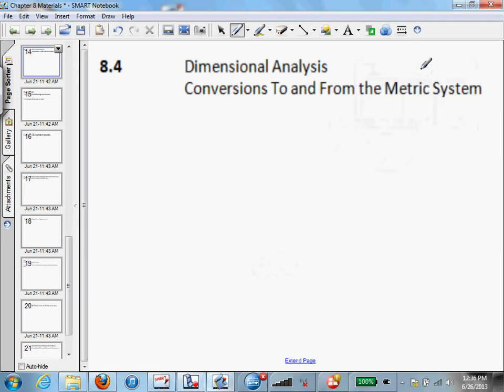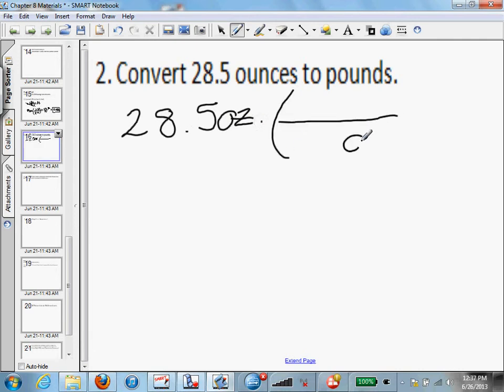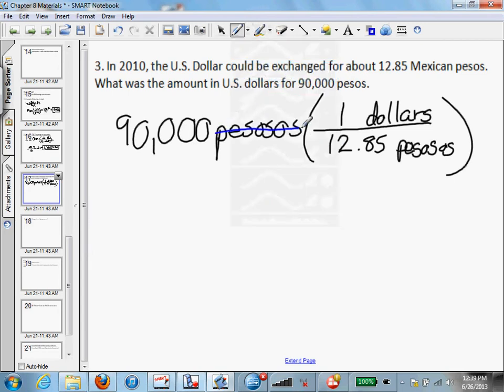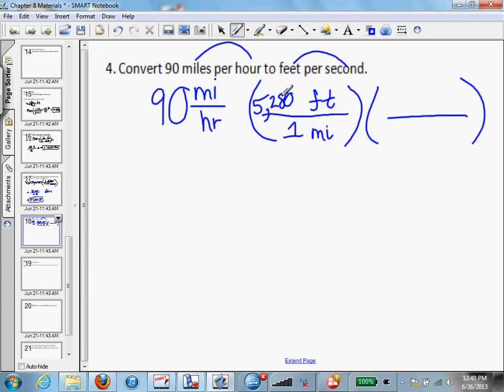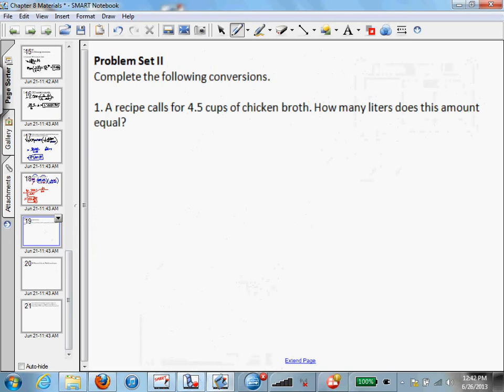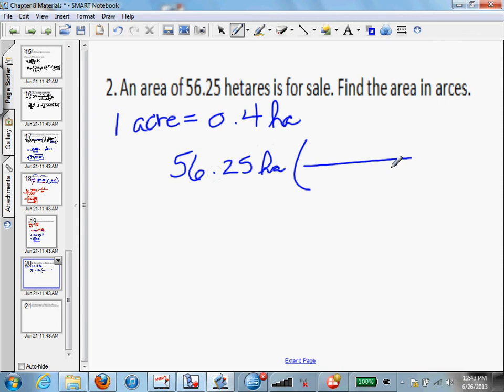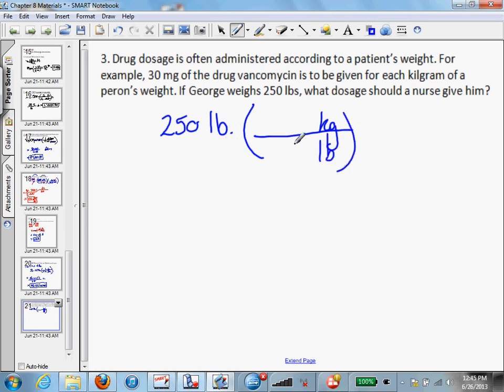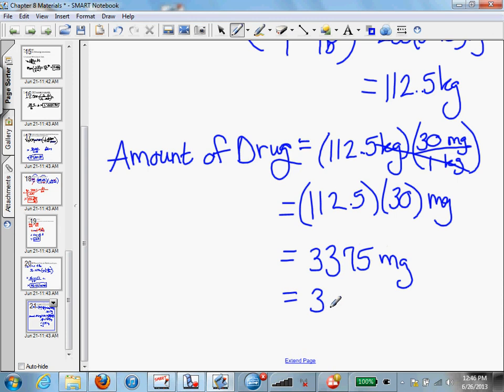MAT 110 8.4